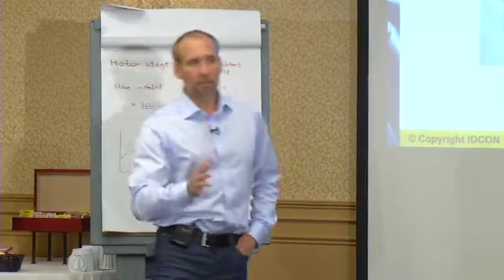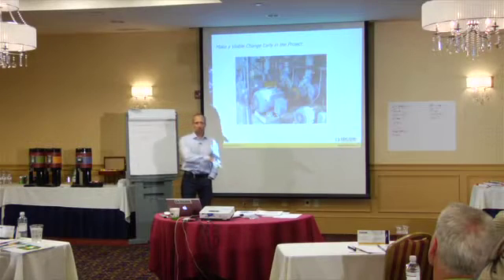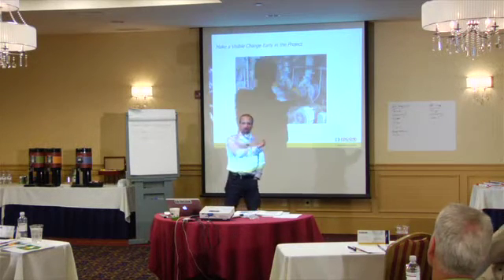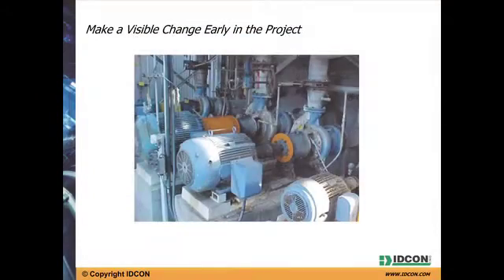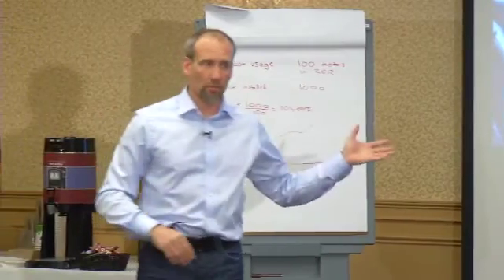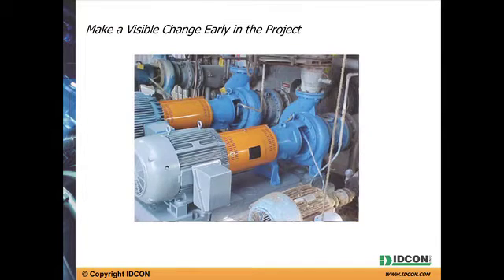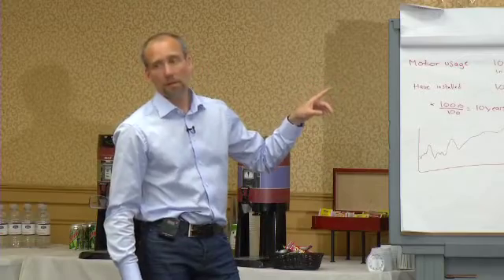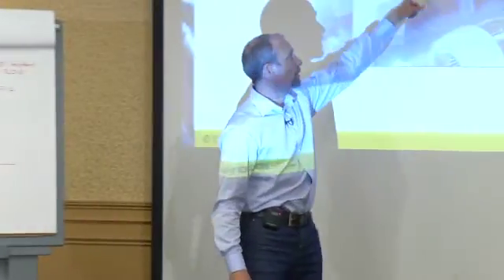Visible Change in Preventive Maintenance Projects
Cleaning of equipment and essential care is important for the equipment condition, but also can have a psychological effect on the implementation team. Sometimes just making a visible change to your vital equipment will enforce the importance of inspecting it!